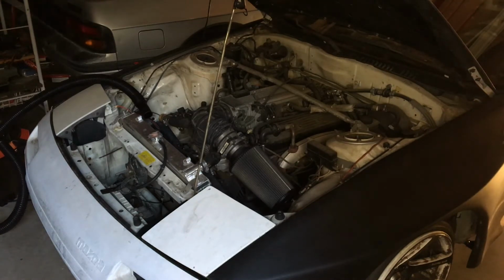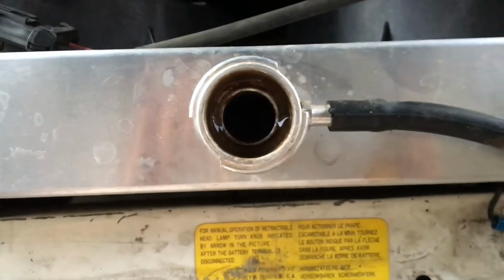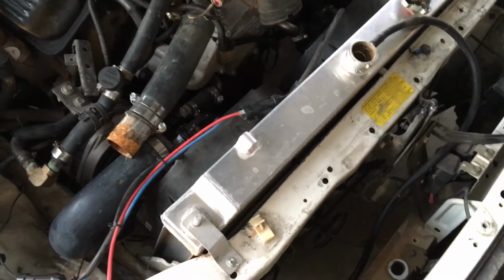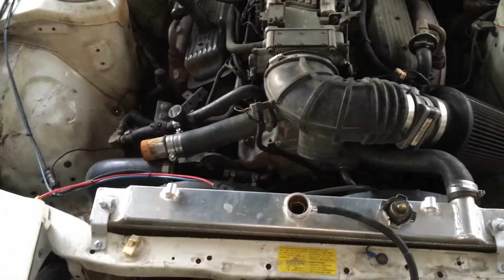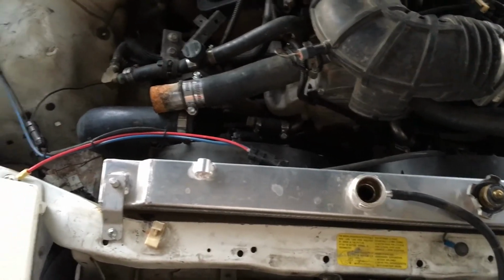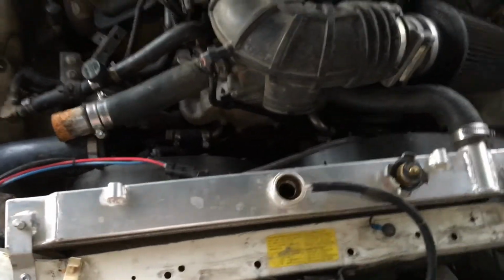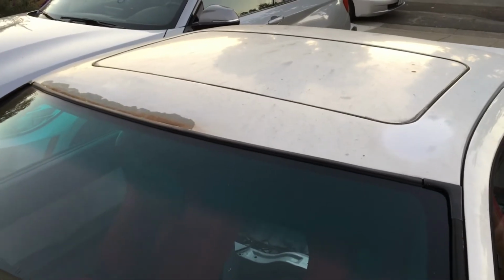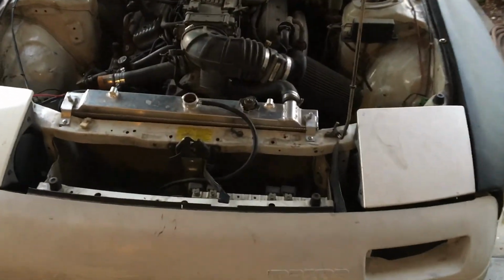Cooling System Flush Using a Shop Vacuum - 1990 Mazda RX-7 FC3S GM LT1 Engine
and all our 1:1 scale cars videos

We introduce our latest project. We actually started working on this Mazda RX-7 back in 2001, sold it in 2014 and recently bought it back. It lived a rough life in the 5 years it was away from us.

525 hp Chevy V8 LS3-powered Porsche 996 Carrera 4 AWD